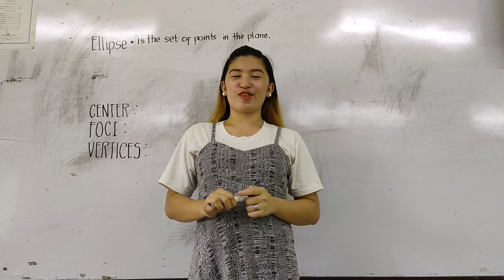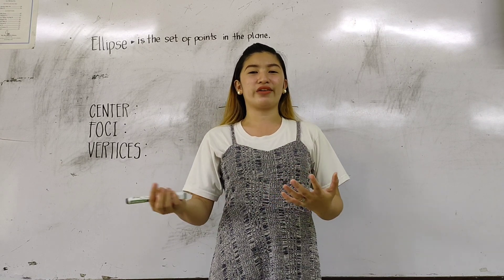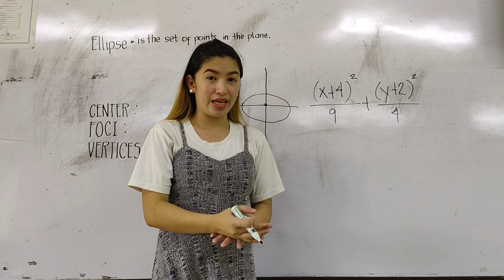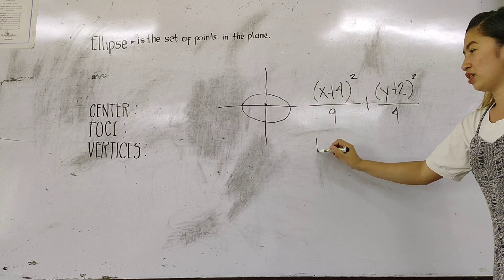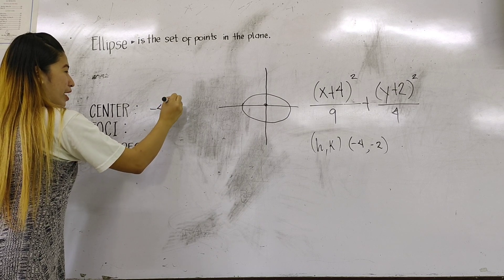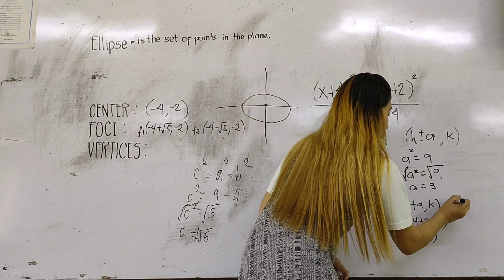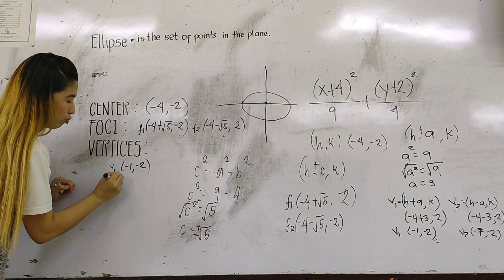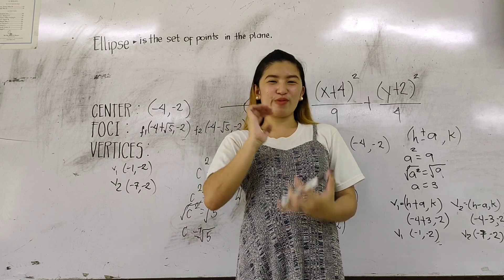ELLIPSES (PRE-CALCULUS)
If you have a questions and request video you can comment it below 😉

Mathematics lang Malakas 💪🏽